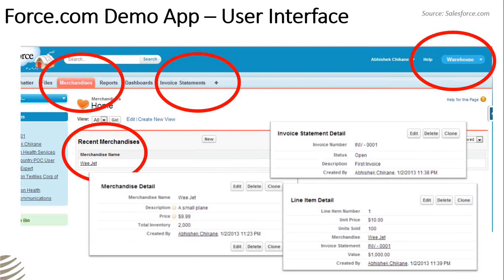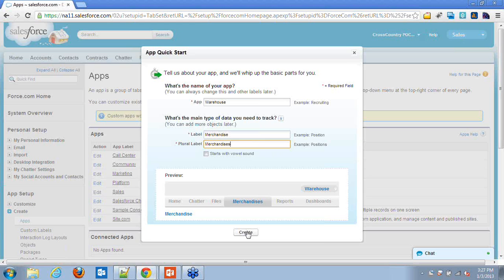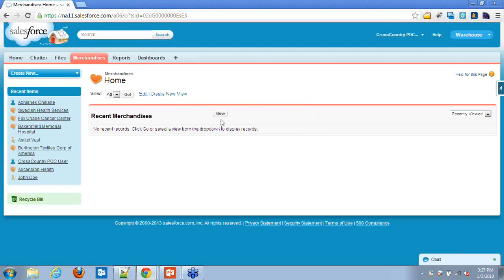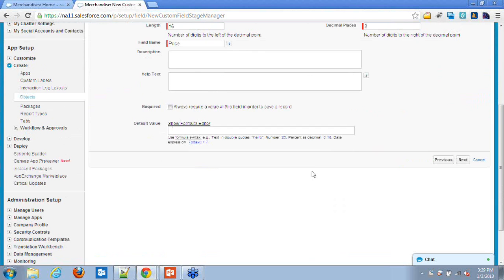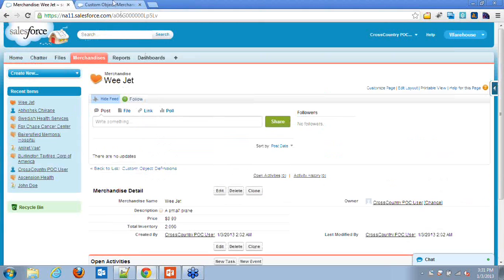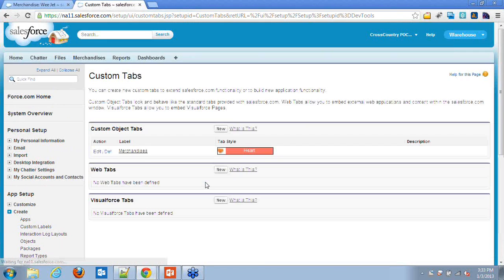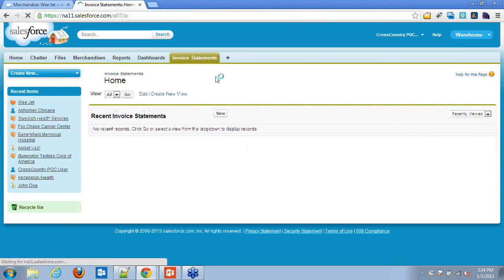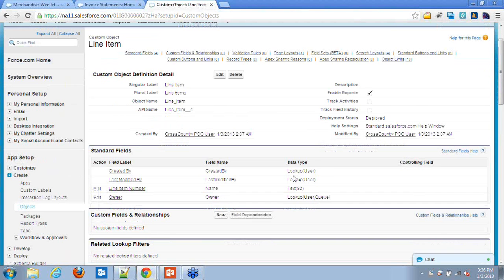Force.com demo app- user interface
The invoice object used for the invoices and then line item will have all the details of that invoice and however application will look like here you can see our application name in the drop down list. Here you can see your first object. Here you can the invoice statement object and these are the three screen shots of each of the object that is the first merchandize, then invoice statement and then line item.